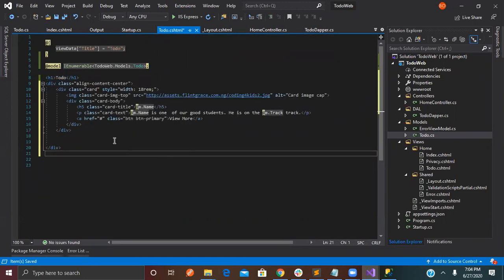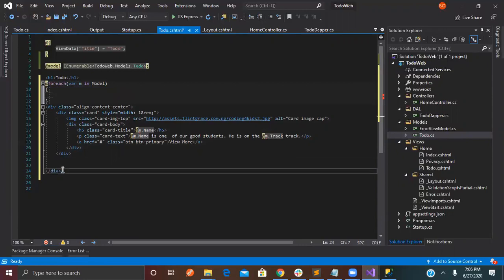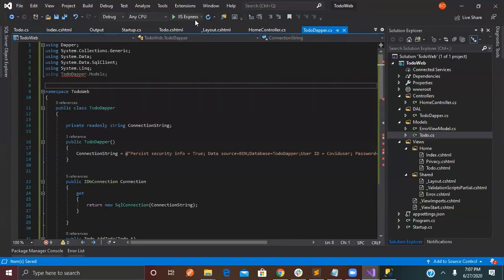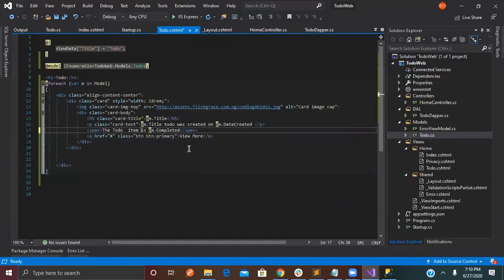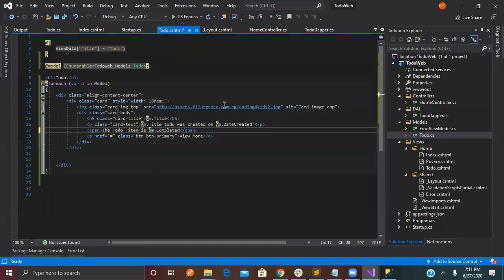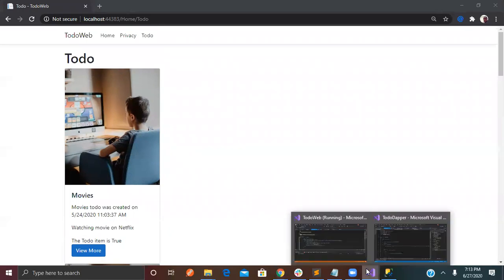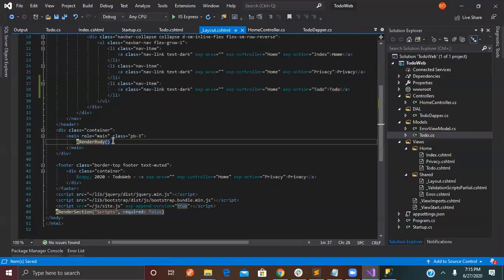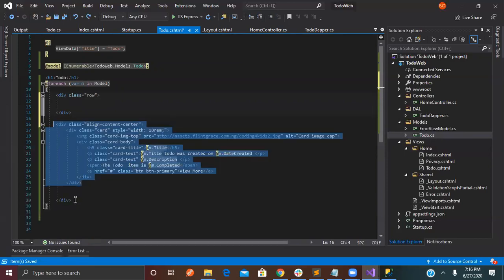Asp.net Core MVC Part 4